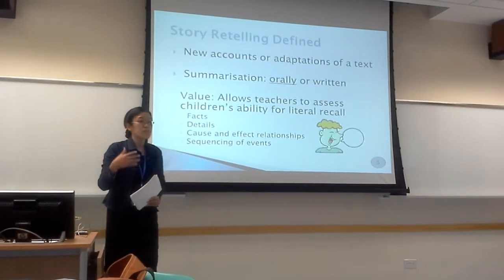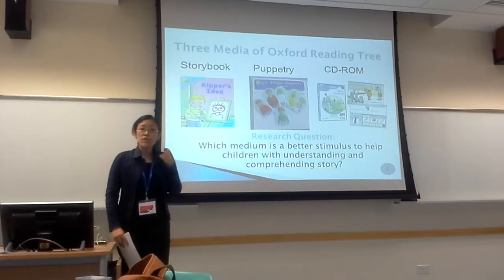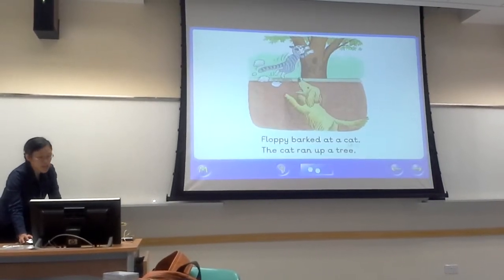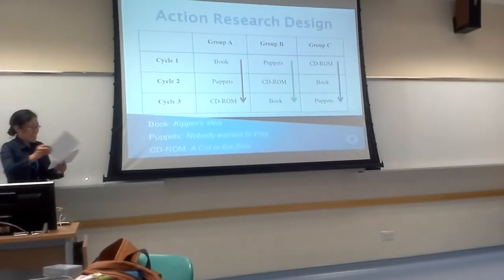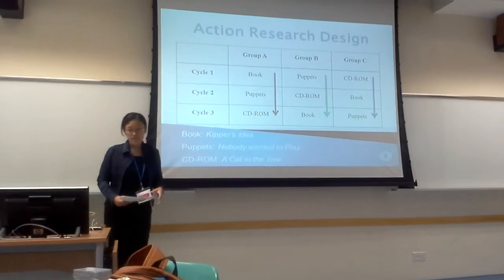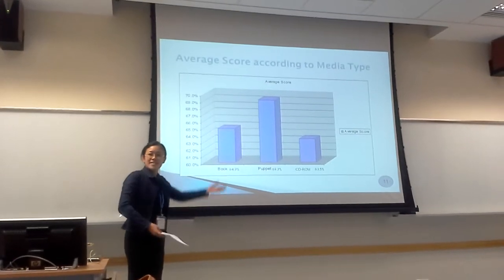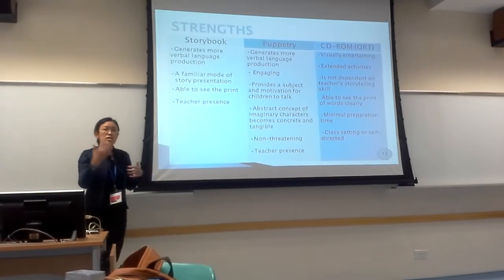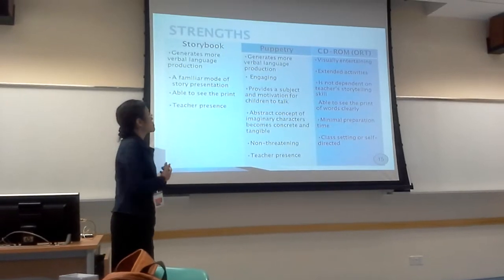Margaret presentation at PECERA 2012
Story Presentation Choices - Using Printed Books, Puppetry or Multi-media CD-ROMS as Stimuli for Retelling Stories